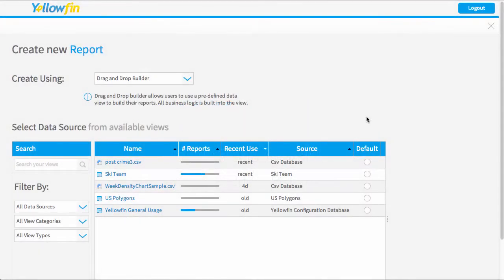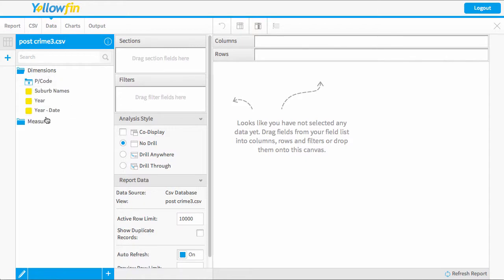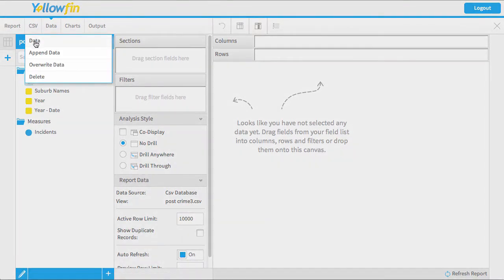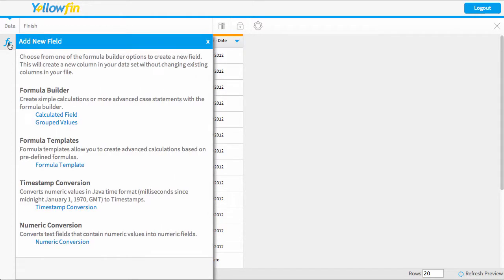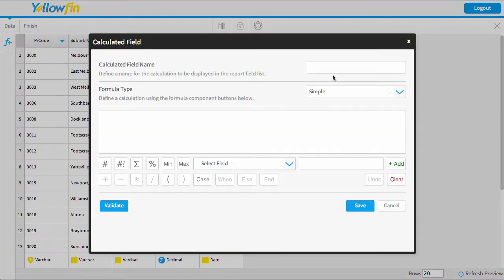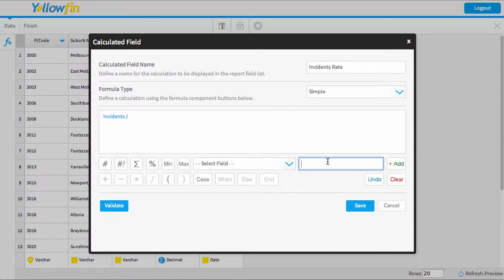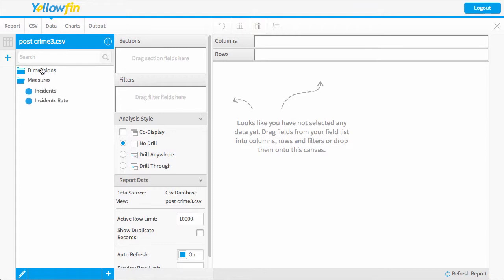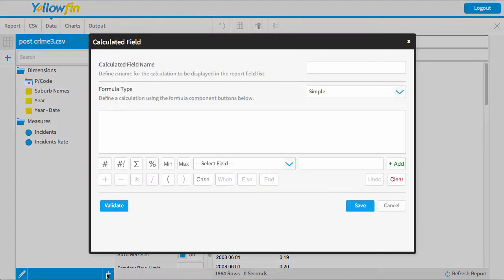Adding calculated fields to your spreadsheet data - Yellowfin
This Yellowfin video demonstrates how to add a calculated field to your spreadsheet data at the import stage.